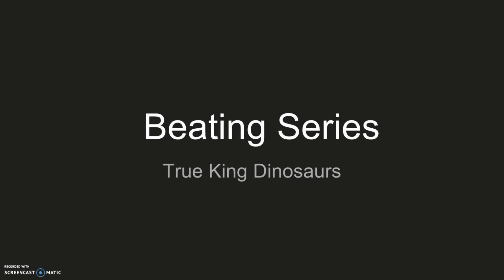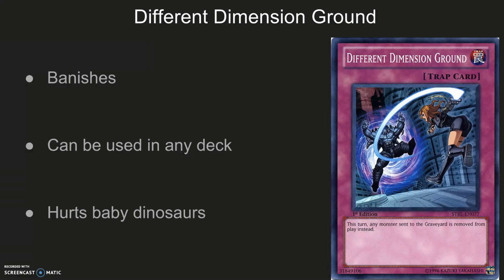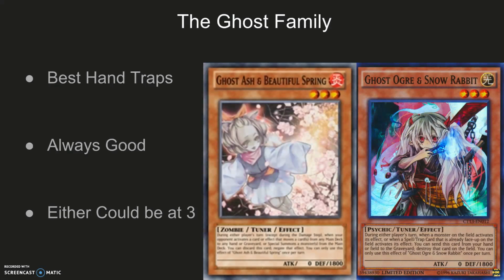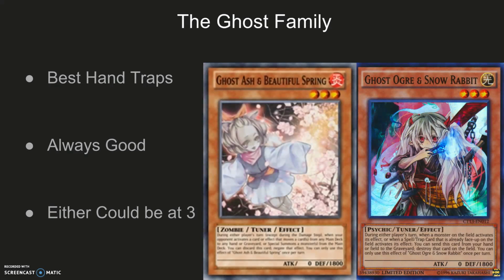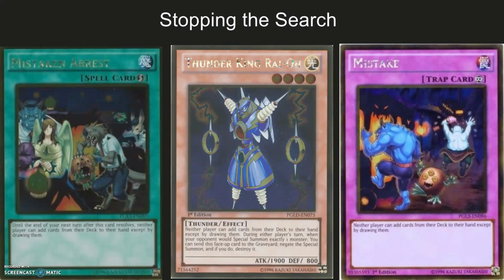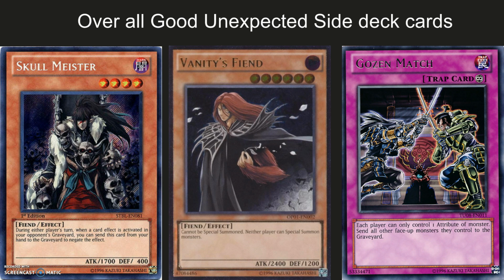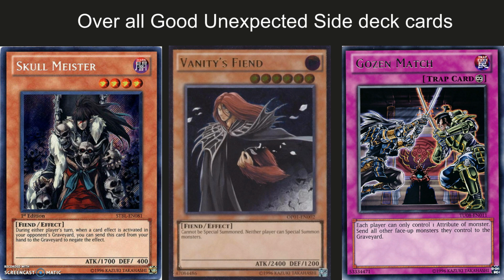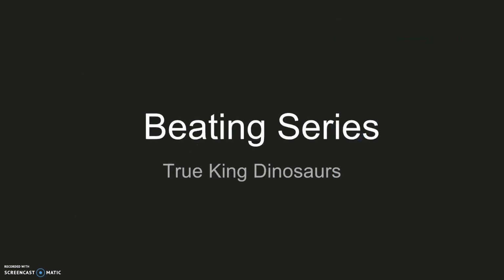How To Beat True King Dinosaurs - ( Beating Series )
How To Beat True King Dinosaurs - ( Beating Series ) :  In this video i go over how to side deck for the true king dinosaur match up.

True Draco" and "True King", known as "True Dragon" (真竜 Shinryū) in the OCG, is an archetype of WyDrm-Type monsters that premiered in The Dark Illusion with its first support debuting in Maximum Crisis. It is composed of two sub-series, "True King" and "True Draco".

Dinosmasher's Fury Structure Deck is a Structure Deck in the Yu-Gi-Oh! Trading Card Game (TCG). It is the thirty-eighth Deck in the TCG's Structure Deck series, following Machine Reactor Structure Deck. This deck is the TCG equivalent of Structure Deck R: Tyranno's Rage in the OCG.